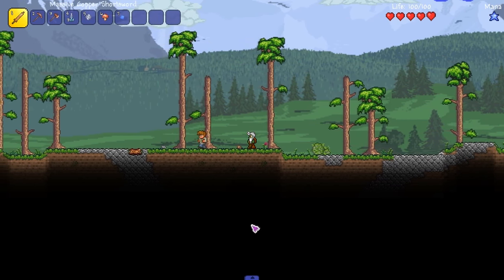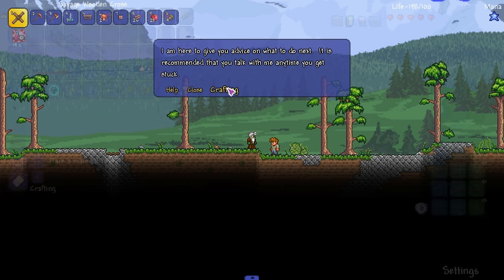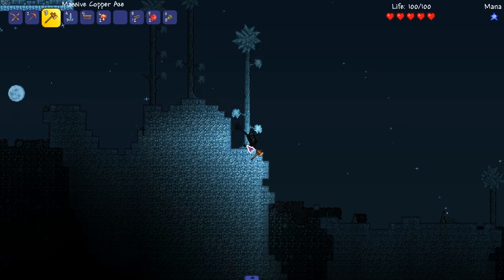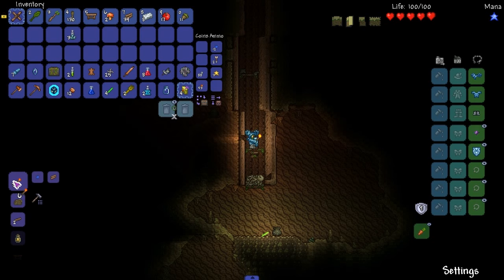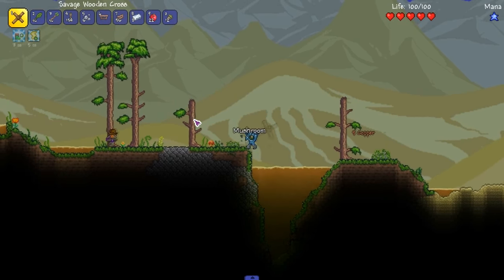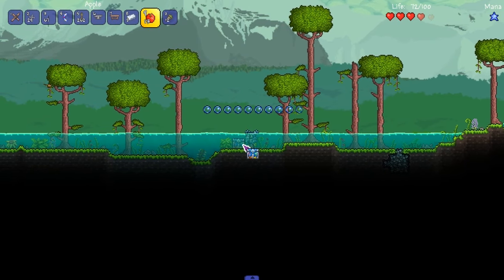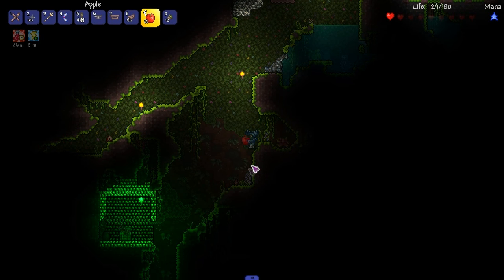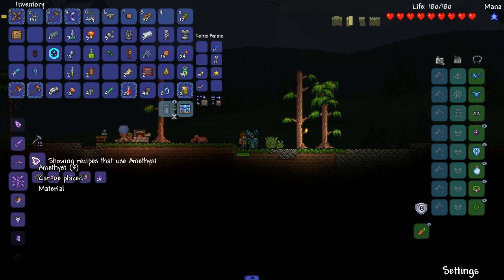NEW TREMOR 1.3 UPDATE! - TERRARIA 1.3.4 - Tremor Remastered - Ep.1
IT IS FINALLY HERE!

Shout out to TURTLE TURTLE, BRIST AND SQUIDPEX for donating!

Tremor includes -
Over 1500 new items - including new armor sets, weapons for each class, accessories, new materials and banners for every mob.
16 new bosses - every boss has it's own AI, loot, treasure bag with unique expert item.
13 new NPCs - each NPC has it's own stuff to sell. Many NPCs also sell new things after certain bosses are defeated.
2 brand new invasions - new invasions with new interesting mobs, loot and also with new soundtracks.
New Glacier minibiome - a biome that spawns in Snow biome and has new mobs and loot.
New ores - some generate in the beginning of the game and some only generate after defeating certain boss.
Hunger system game mechanic (toggable) - new mechanic that makes the game more hard. You need to eat in order to survive just as in real life!
Tremode - Post Moon Lord gamemode with it's own ores, lots of new content, such as armors, weapons, materials, harder monsters and hard bosses.
New alchemist class - absolutely new class with new damage type, weapons, armor and accessories.
Resprites of many vanilla content - some blocks, tiles, items has new sprites. Even all buffs & debuffs have better sprites!
10 new soundtracks - amazing tracks for different bosses and events made by Delicious Saturn.
Amazing neat sprites made by our wonderful spriters!
And also support of Boss Checklist Mod!